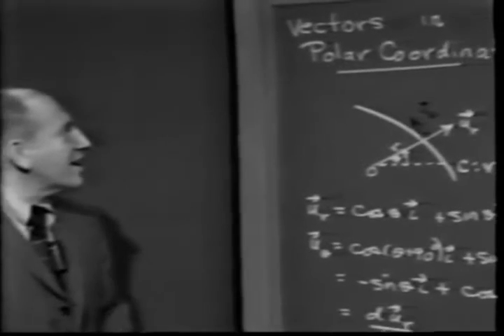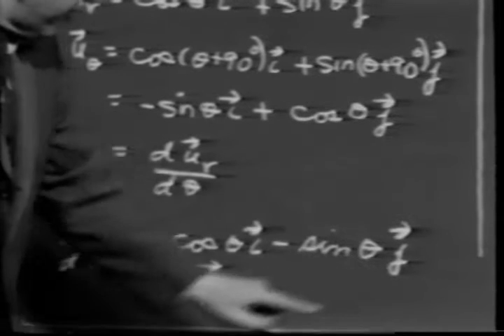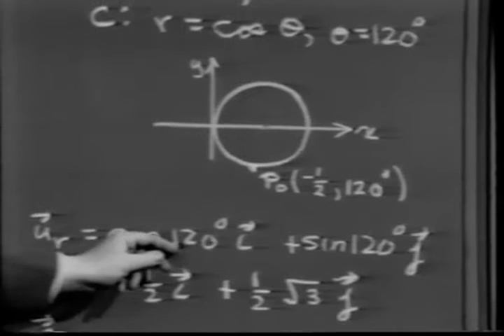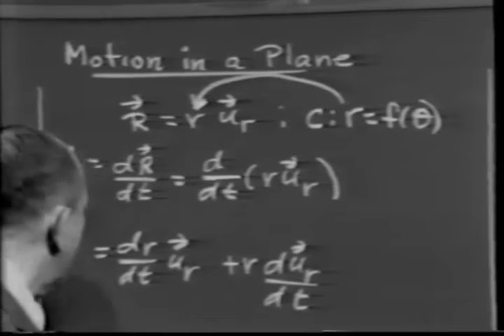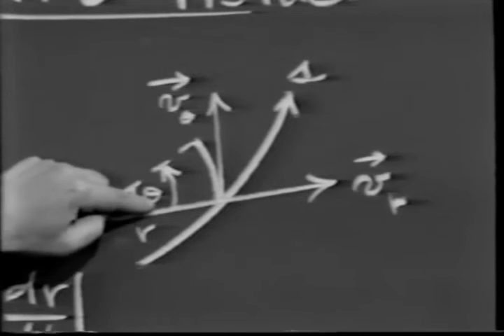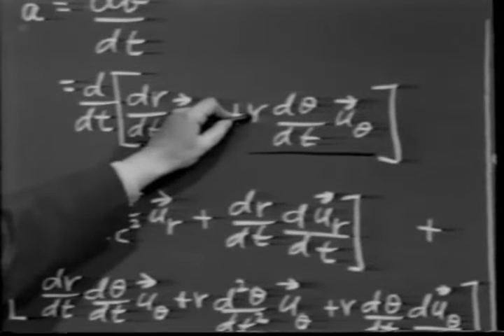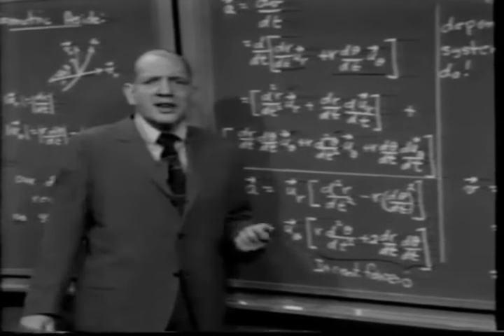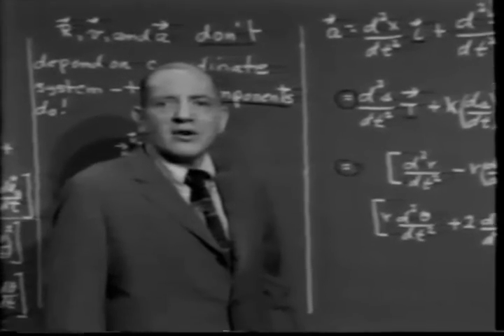Calculus Revisited Calculus of Complex Vectors in Polar coordinates and Linear Algebra Part.2 Lec#03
Math's Tricks Magic
Calculus Revisited Calculus of Complex  Vectors in Polar coordinates and Linear Algebra Part.02 Lecture #03
This course gives an introduction to Complex Variables, Ordinary Differential Equations and Linear Algebra.